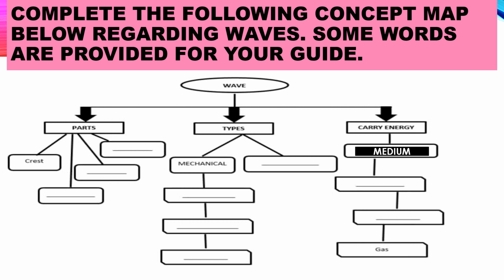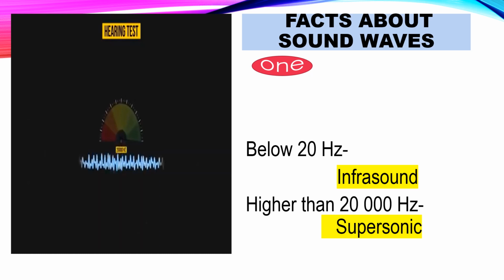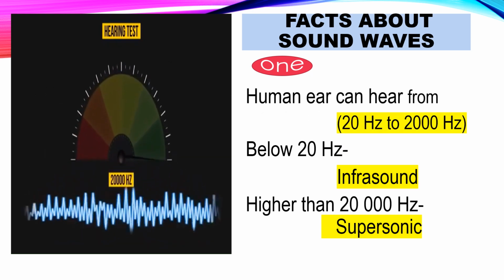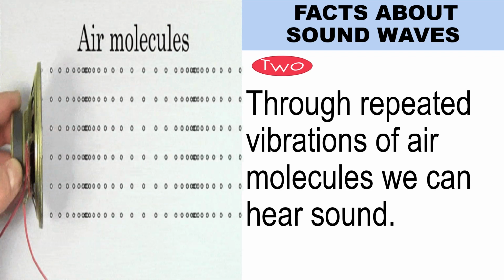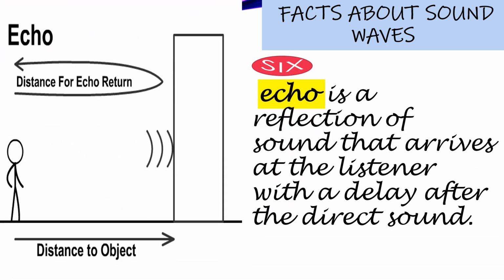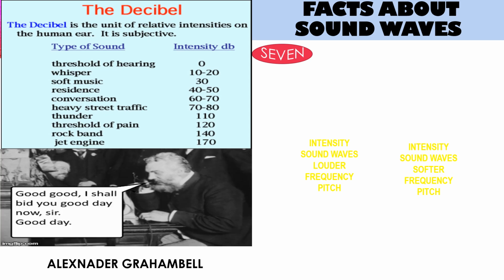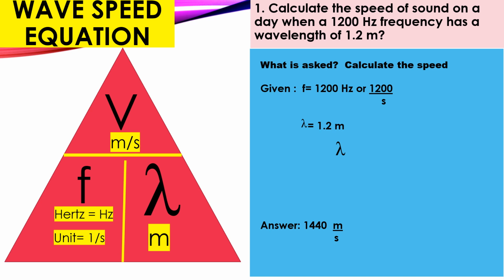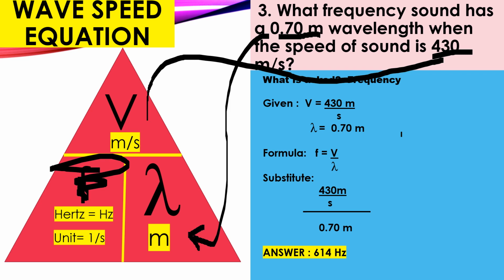Week 4 WAVES AND SOUND